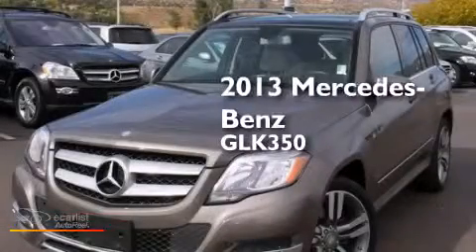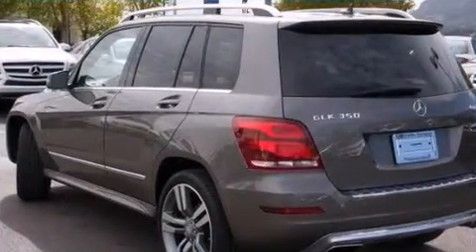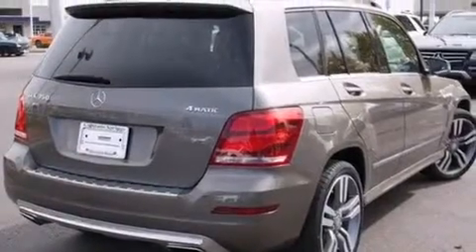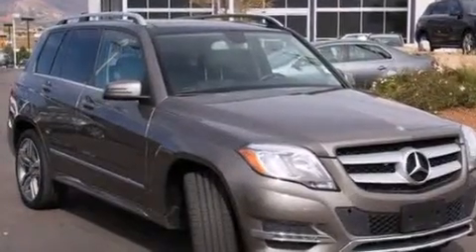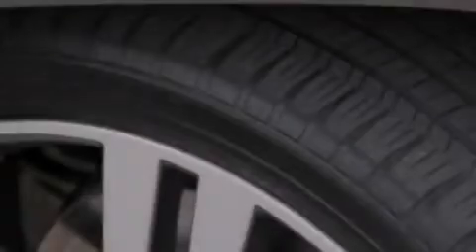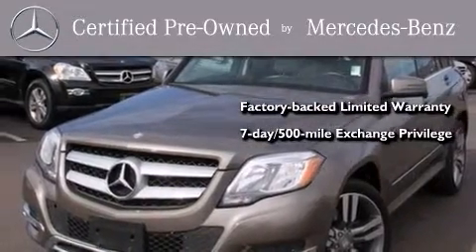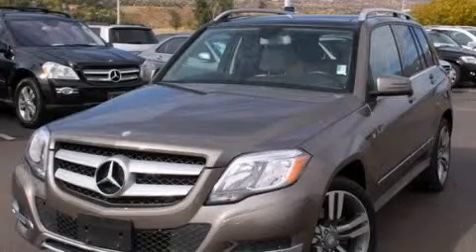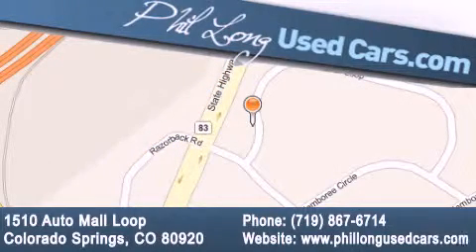Certified 2013 Mercedes-Benz GLK350 Denver CO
Year : 2013
 Make : Mercedes-Benz
 Model : GLK350
 Engine : 3.5L DOHC 24-Valve V6 Engine
 Trans . : Automatic

 2013 Mercedes-Benz GLK350 Colorado Springs CO